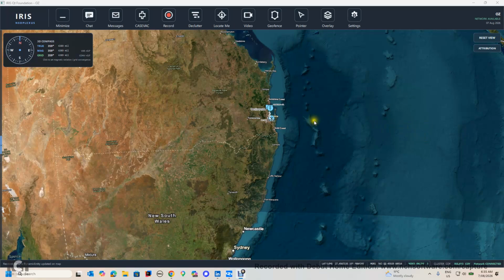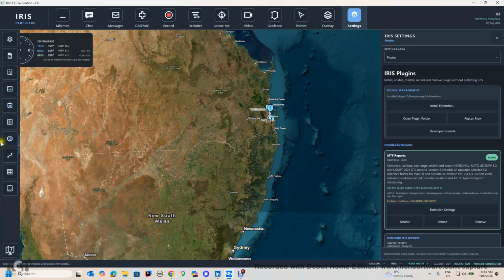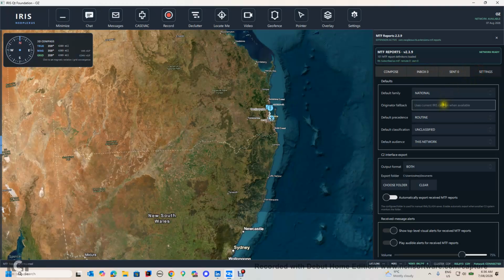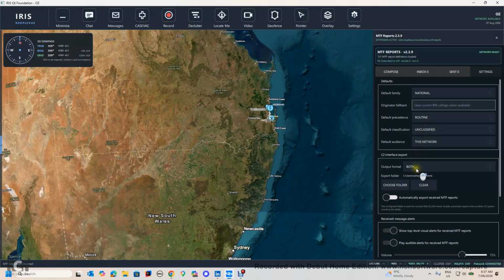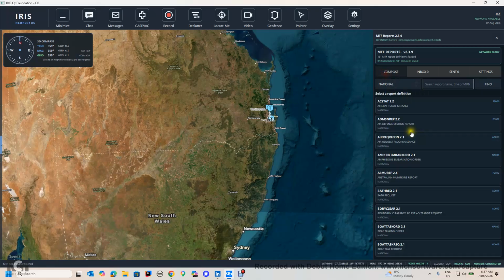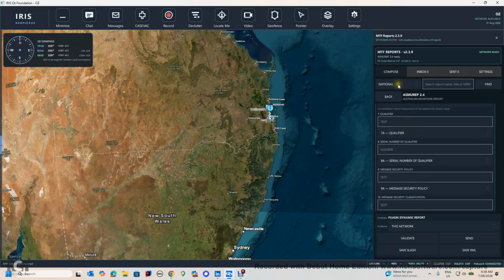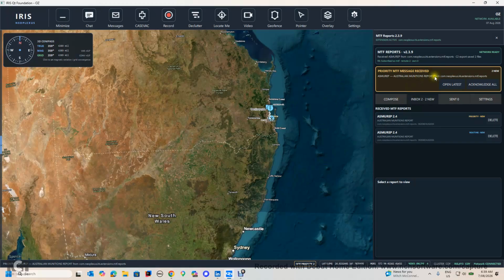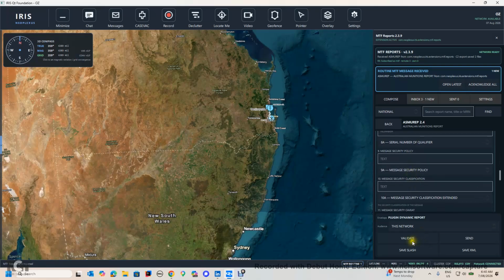IRIS Windows / Linux Mil MSG Plugin